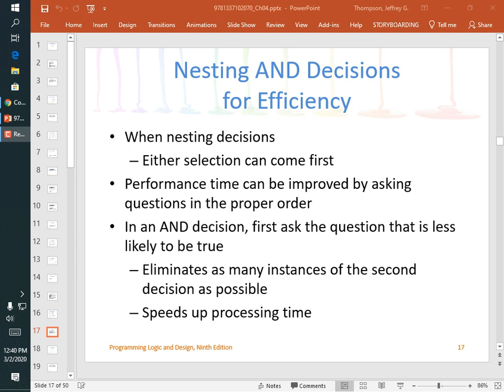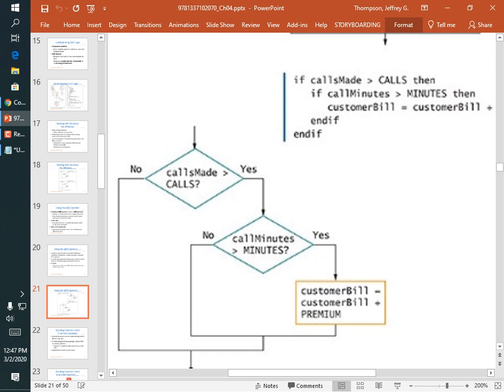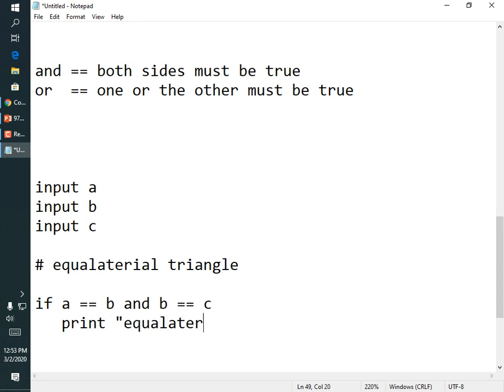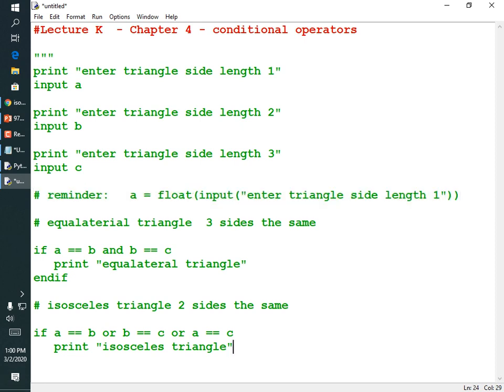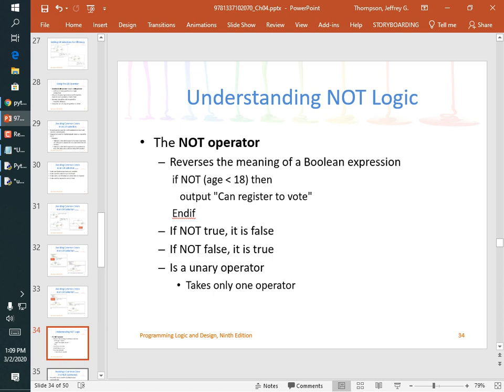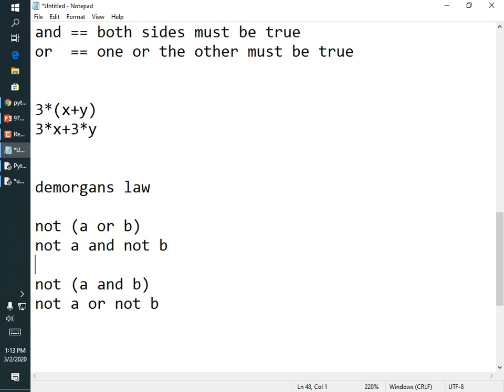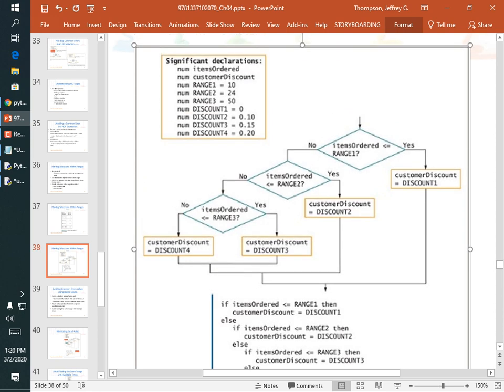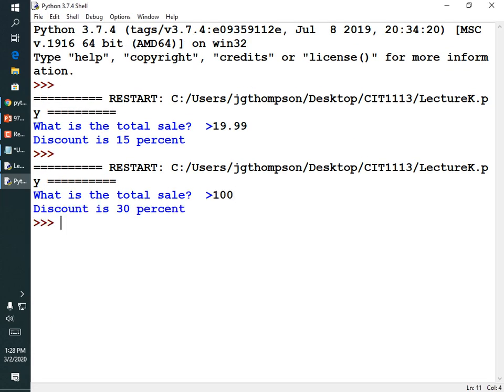CIT1113#2062 Lecture K Rec 03 02 20 if and or else elif